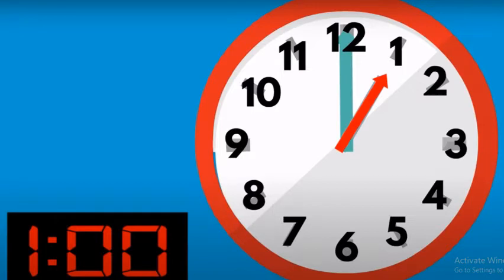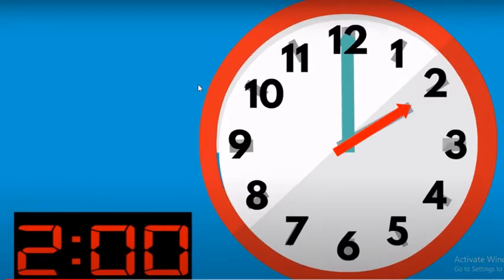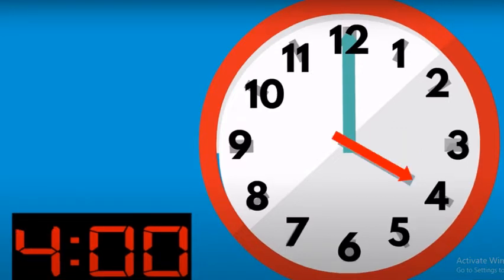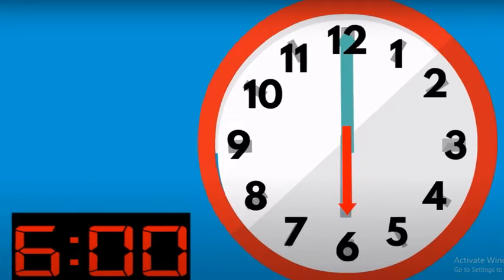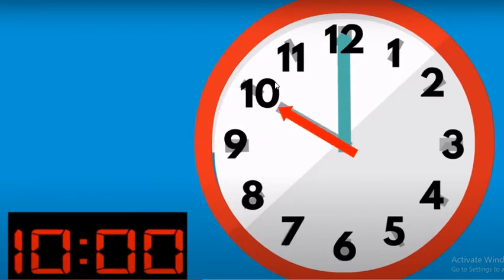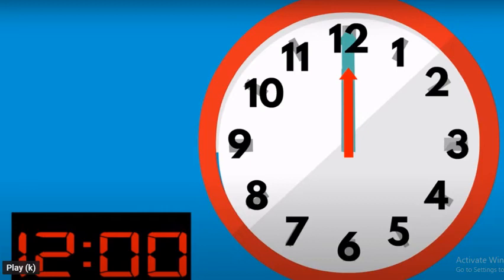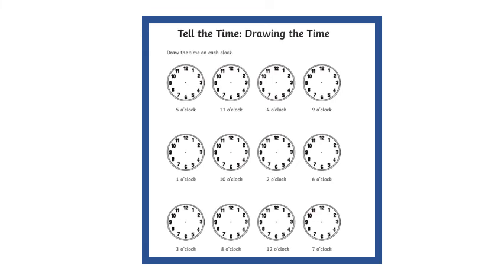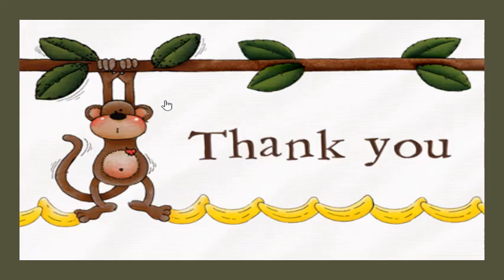FS2 Maths Telling Time 27 April